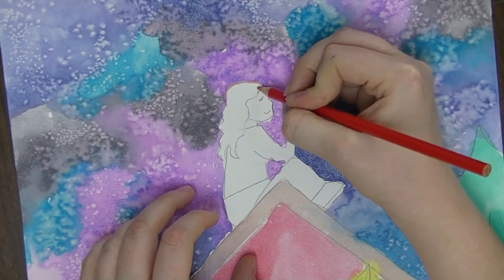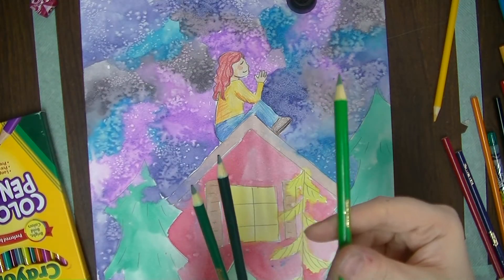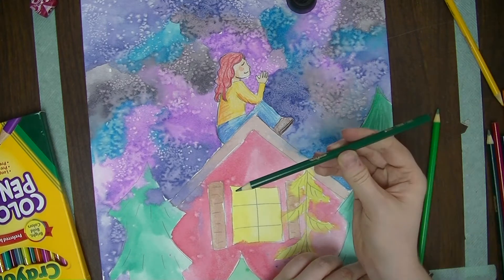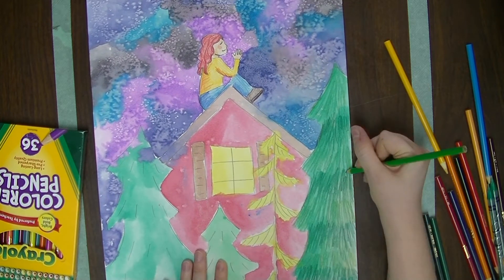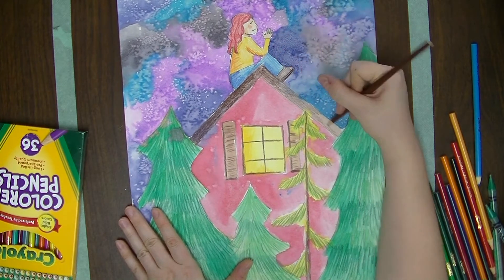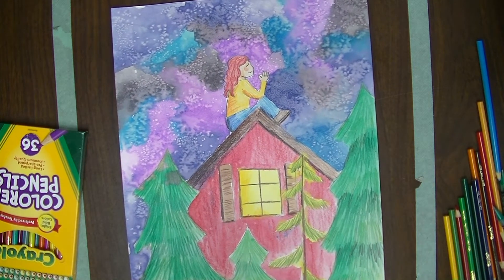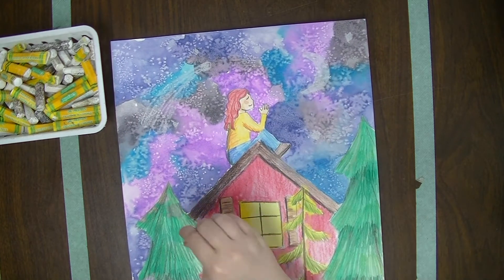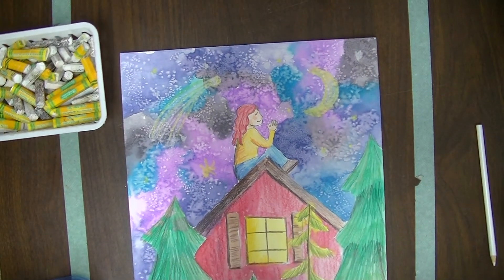Mindful Moment Part 2